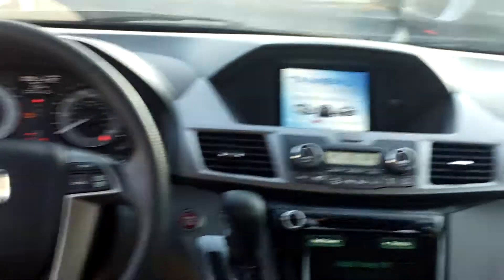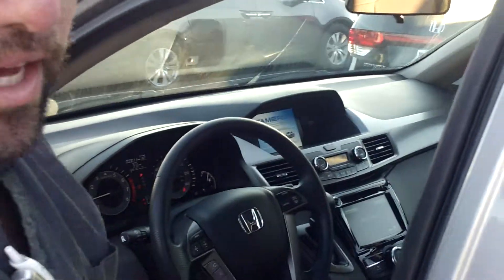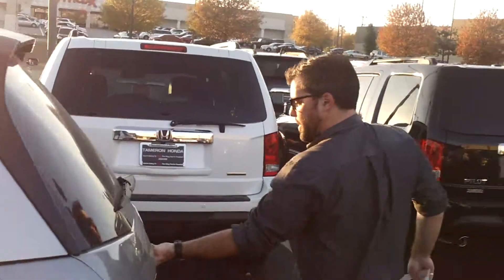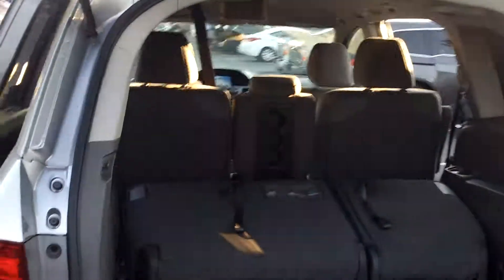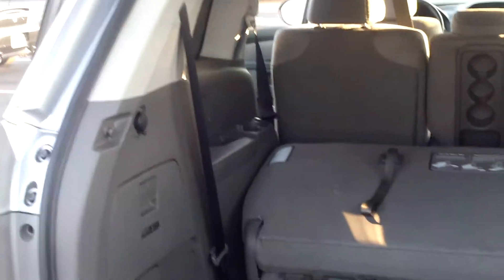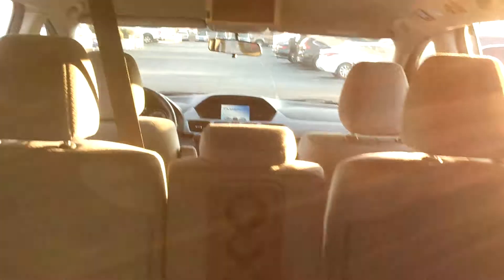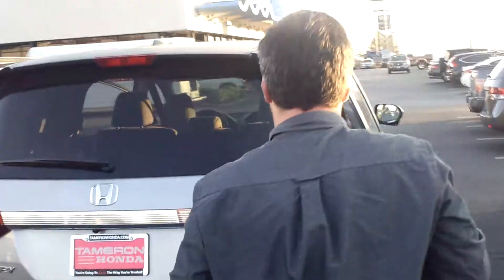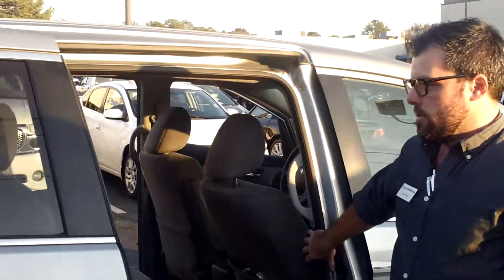2016 Honda Odyssey for Gary from Zac Franks at Tameron Honda in Birmingham